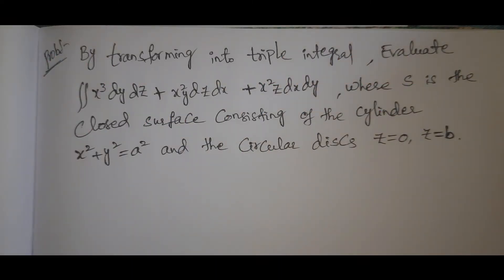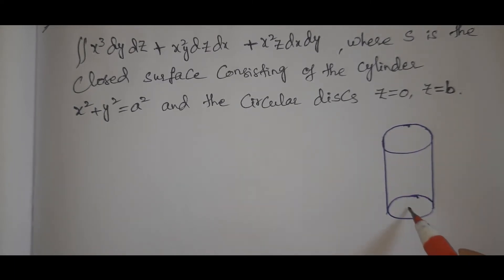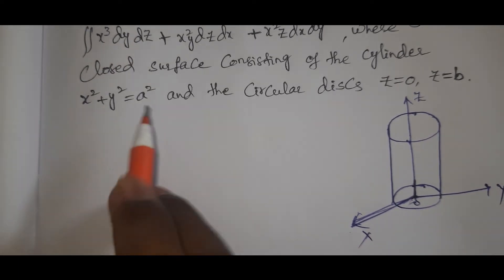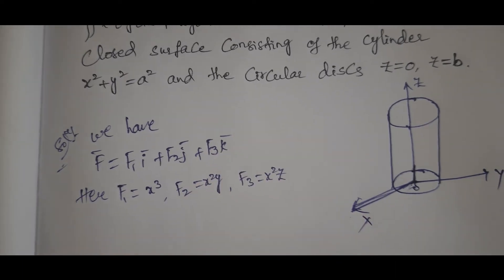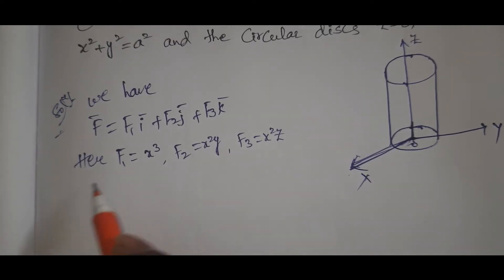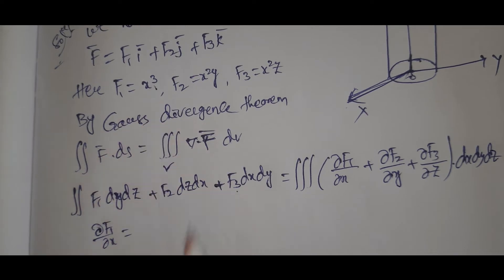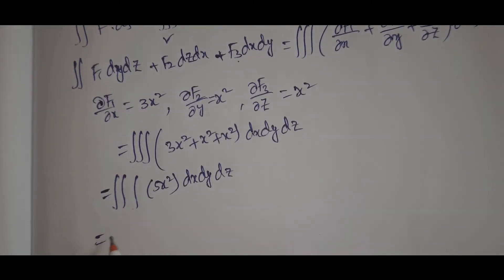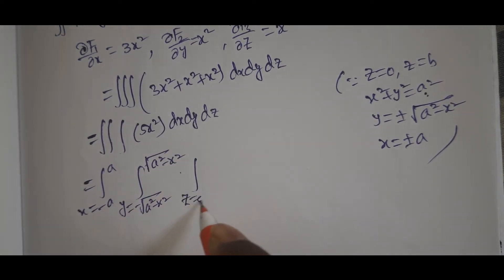Gauss divergence theorem problem|| Part-7|| Rajeshlekkalu